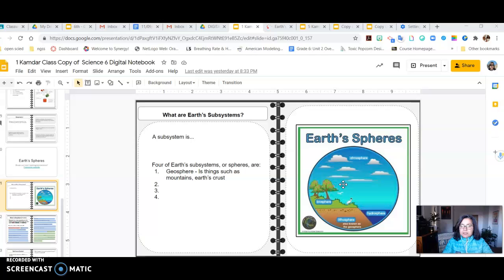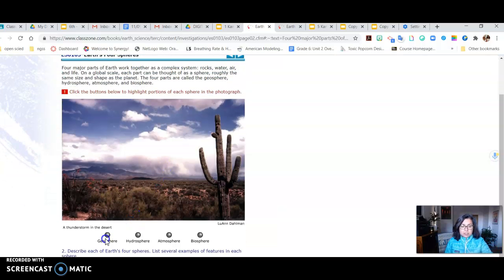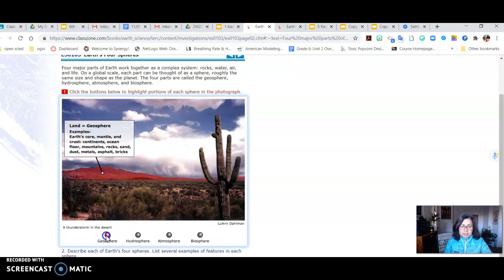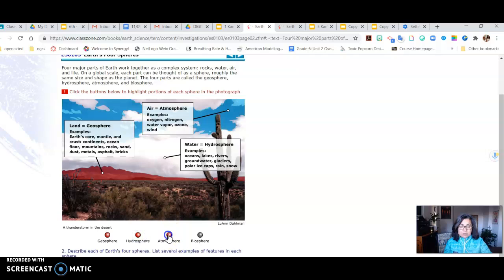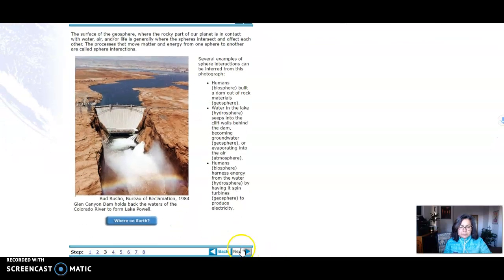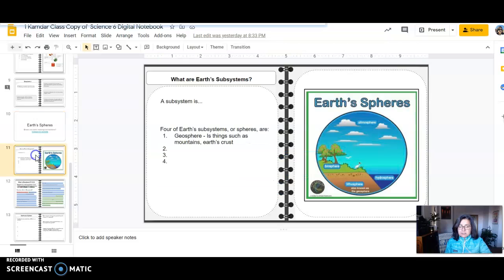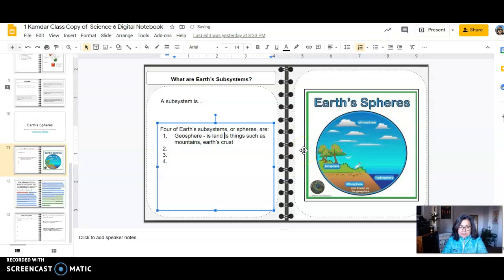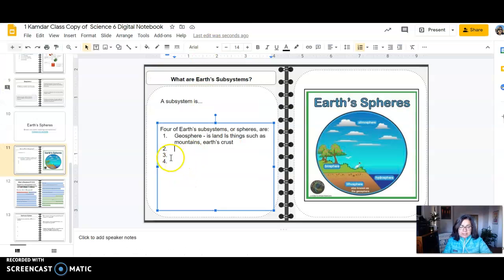GC Assignment 007 Explained